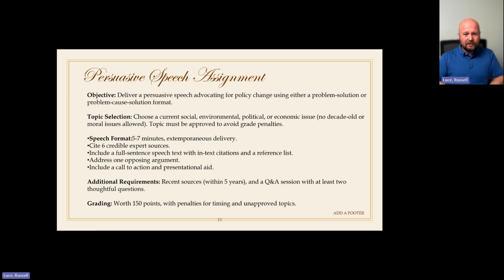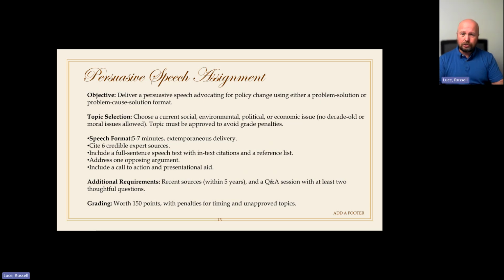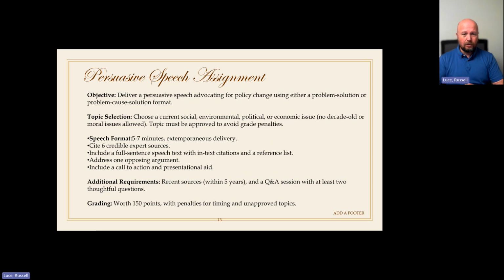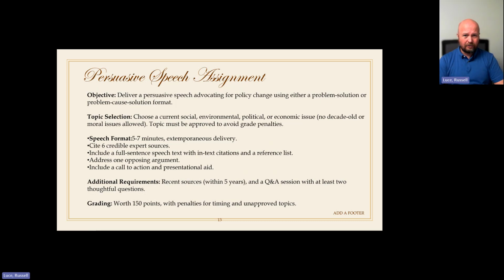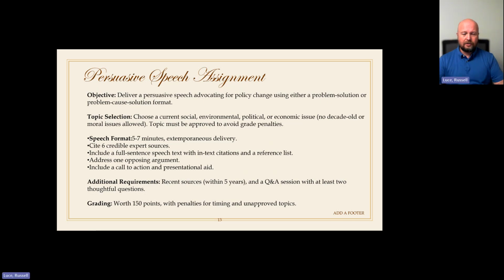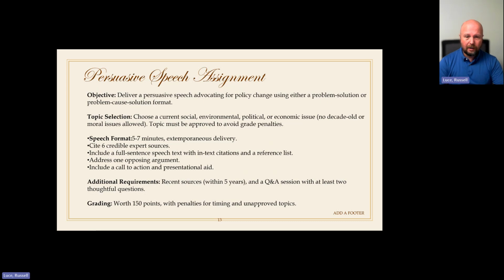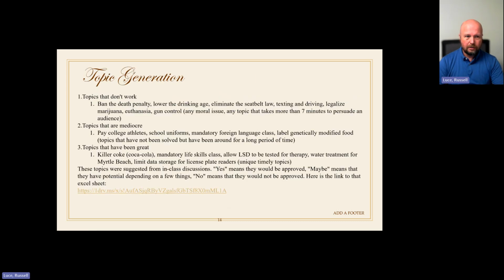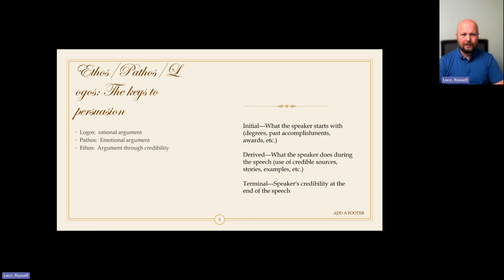Persuasive Topic and Persuasion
This video addresses the topic quiz, the persuasive assignment, and persuasion overall.